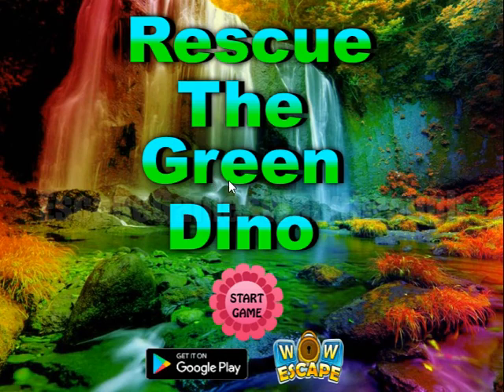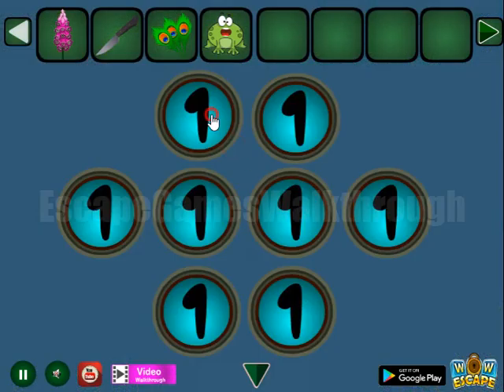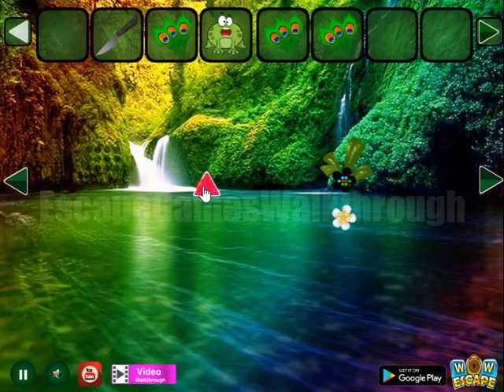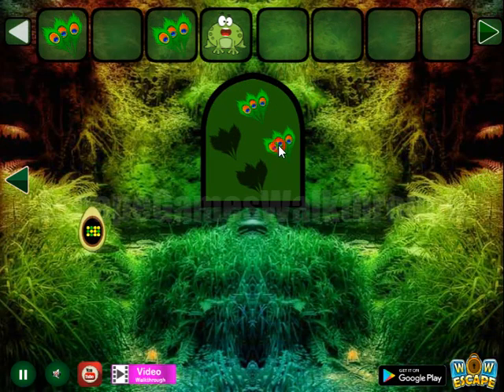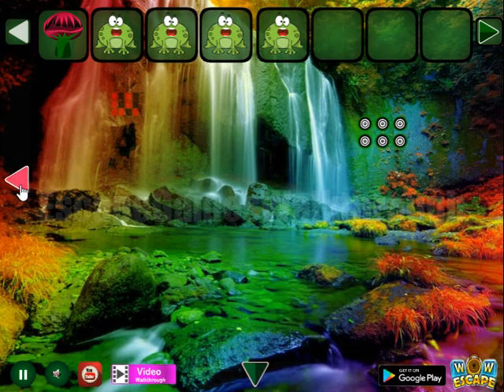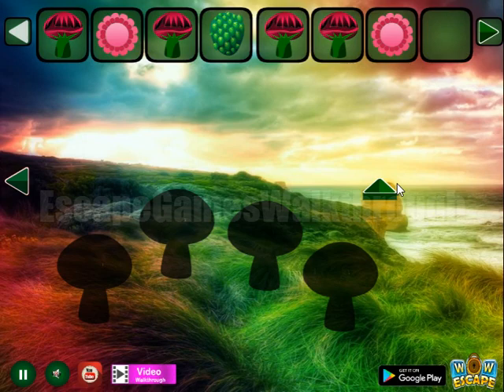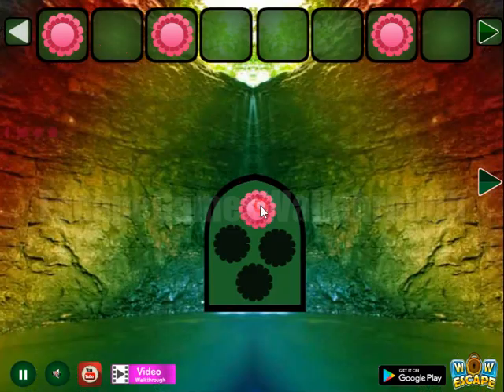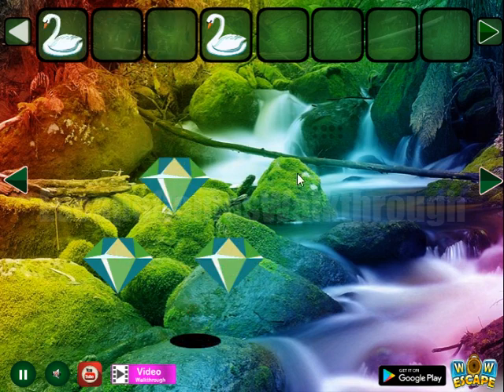WOW Rescue The Green Dino Walkthrough [WOWEscape]